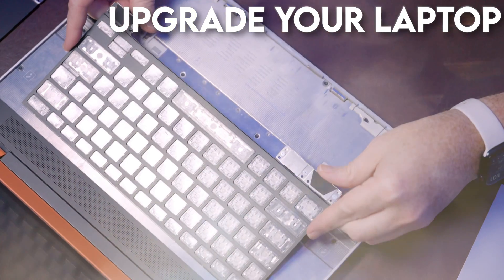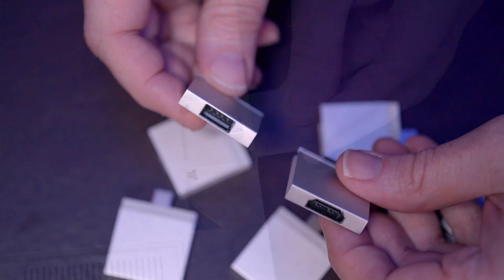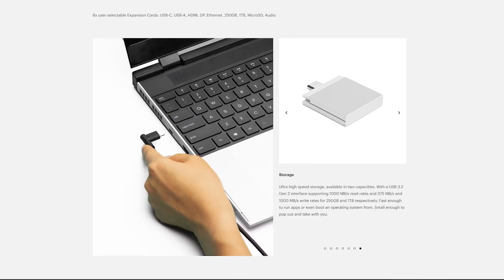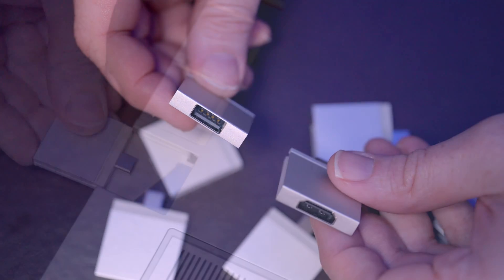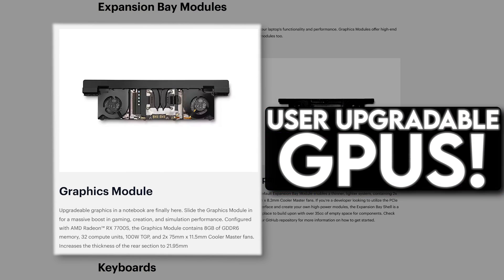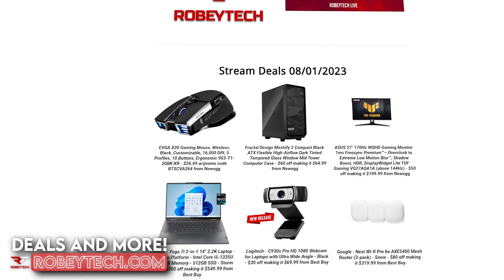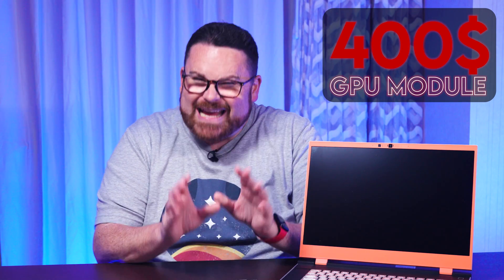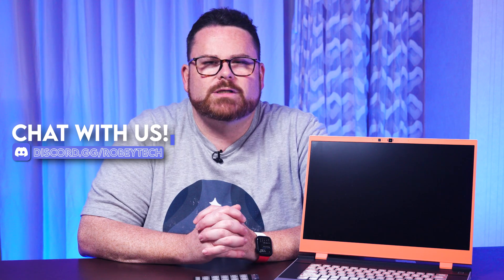The Framework 16 Laptop. An upgradable and customizable wonder.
Check out the Framework Laptop!

0:00 - Modular Laptop, am I Dreaming?
0:38 - Physical Overview + Features
2:34 - Internal Specs
3:34 - Price/Customization Options
5:03 - Overall Thoughts

@Robeytech - Twitter
@Robeytech – Instagram
@Robeytech – TikTok
@Robeytechdeals - Twitter
Facebook.com/Robeytech - Facebook
Twitch.tv/Robeytech - Twitch